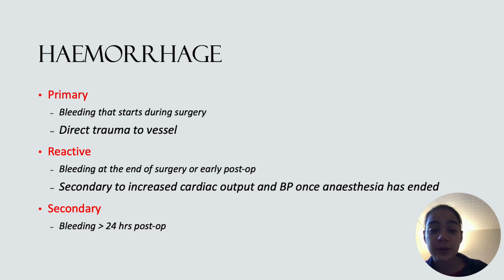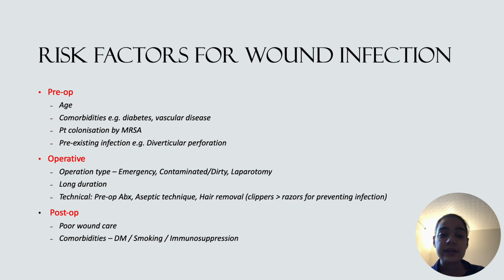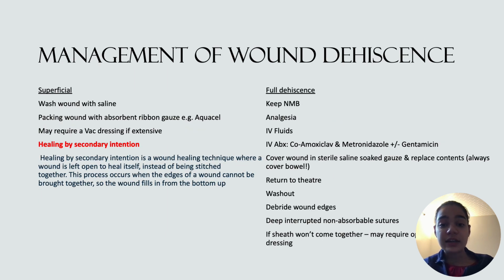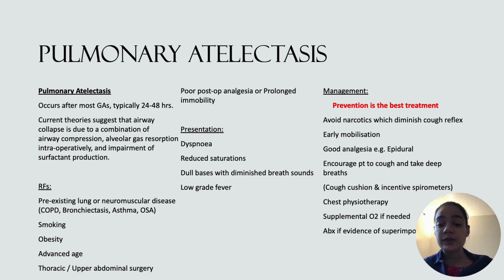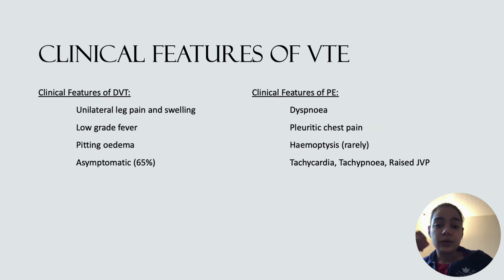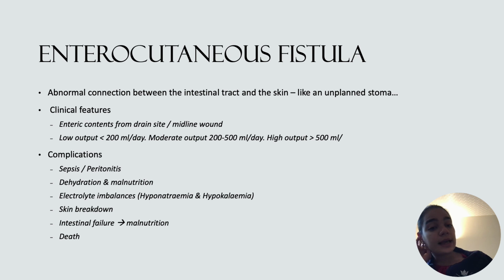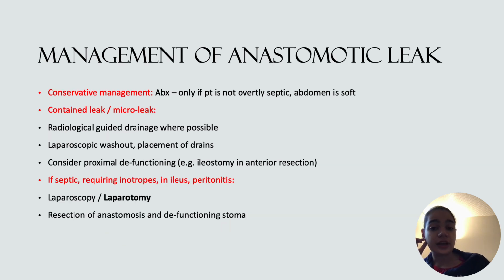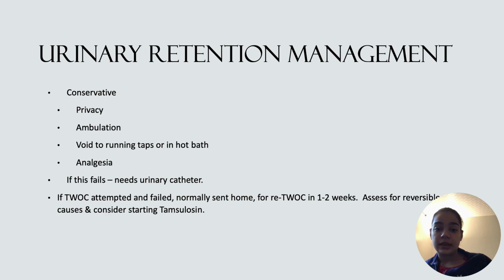Session 3 Post operative complications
Welcome to today's surgical teaching session! In this video, we'll be breaking down the common post-operative complications you’re likely to encounter on the wards and during your training. From managing haemorrhage and wound infections to understanding the nuances of ileus, atelectasis, and post-op urinary retention, we’ll cover it all.

We’ll also explore the classification of surgical wounds, the risk factors for various complications, and the evidence-based management strategies to optimise patient outcomes. Whether you're preparing for exams or looking to build your confidence in clinical practice, this session has got you covered!

Key topics covered include:
Haemorrhage Management: Primary, Reactive, and Secondary bleeding.
Wound Classification: Clean, Contaminated, Dirty – and what this means for infection risk.
Wound Dehiscence: Why it happens and how to manage it.
Post-Operative Ileus: Causes, clinical picture, and management.
Pulmonary Atelectasis: Early intervention strategies.
VTE Prophylaxis: Understanding Virchow’s Triad.
Urinary Retention: Risk factors, investigations, and when to catheterise.

📚 Useful for:
Final-year medical students
Foundation year doctors (F1 and F2)